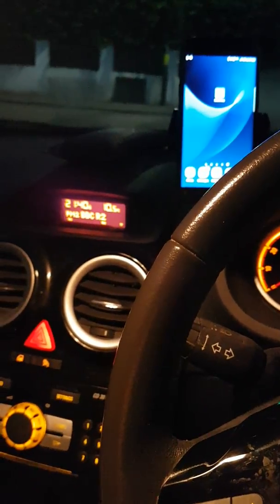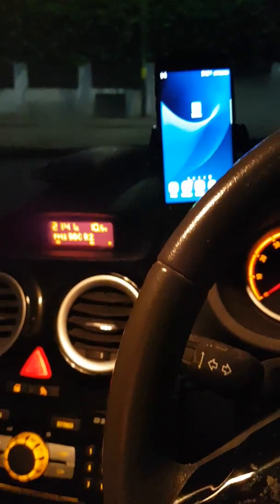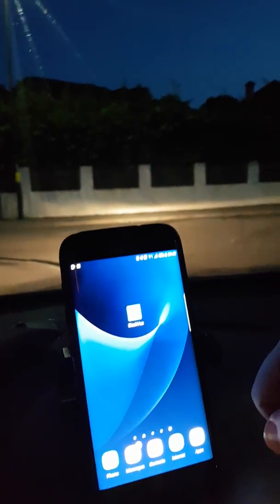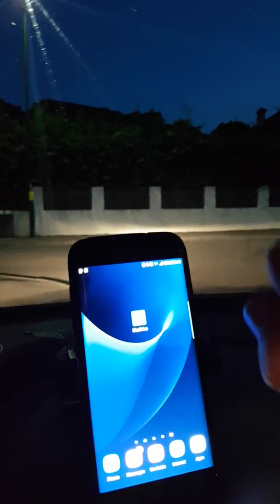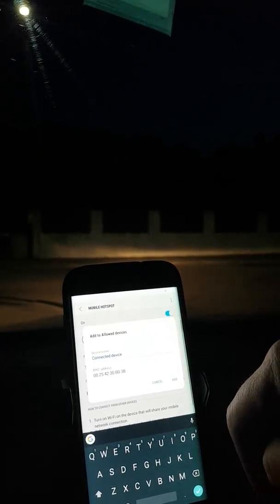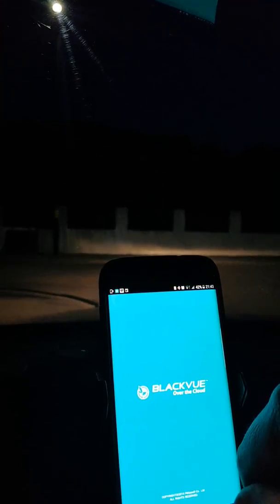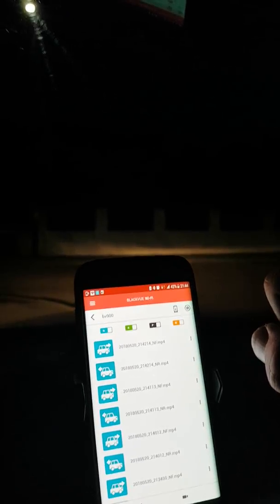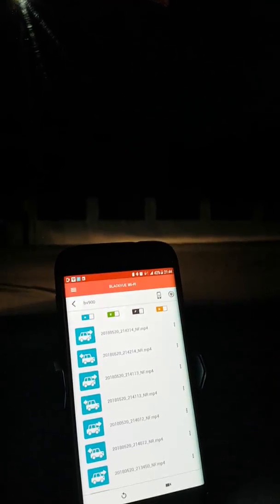BlackVue DR900S-2CH WiFi problem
A short video documenting an issue I'm having getting this unit to broadcast it's SSID so I can connect my phone to it to use the BlackVue app.

In terms of troubleshooting, I have tried several things...

With the default WiFi credentials
- Power cycle the WiFi on the camera and on the receiving device
- Power cycle the camera and the receiving device

Having taken the SD card out of the camera and plugged it into the laptop, using the BlackVue viewer app, I changed the default SSID to something simpler using only lower cost letters and numerals.  I then re tried the above steps.

After a suggestion that it could be the cloud service causing the issue, I checked this and found it wasn't even turned on.  So I enabled it and set up a hotspot which would be provided by my phone.

You will see the result in the video.

[Edit] further testing has shown that both the 2.4 and 5.0 GHz WiFi bands are working.  However, which band is broadcast depends on the frequency of the access point that the cloud connects to in the first place.

Full details and updates can be found in my thread on the DashCamTalk forum